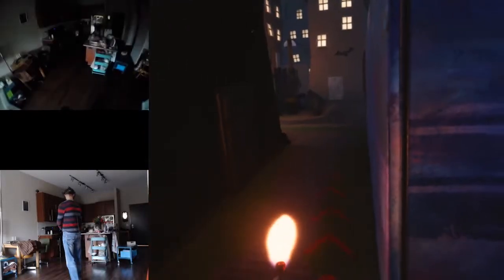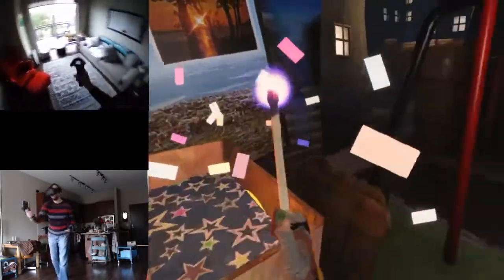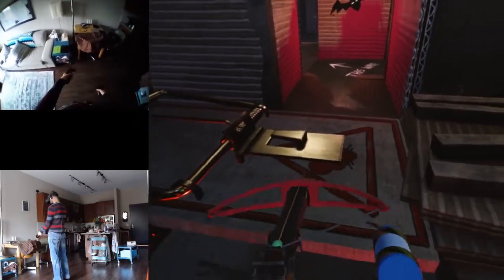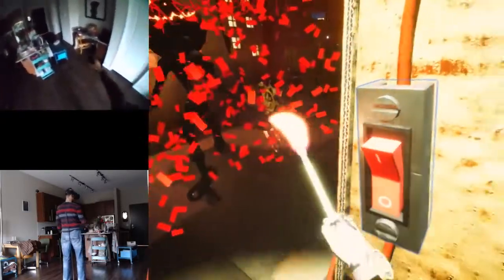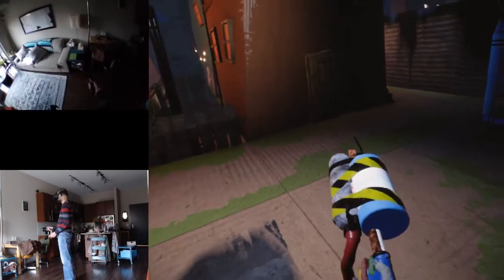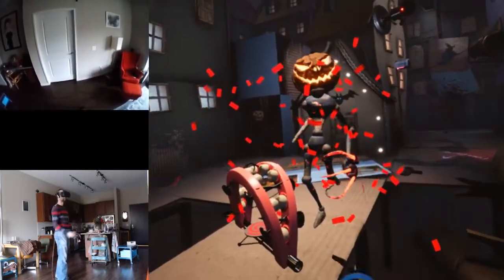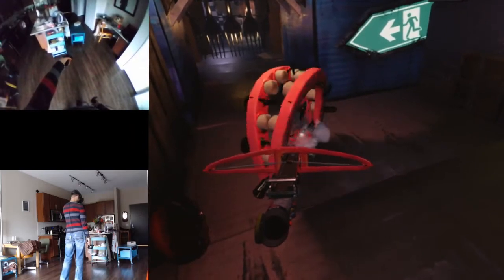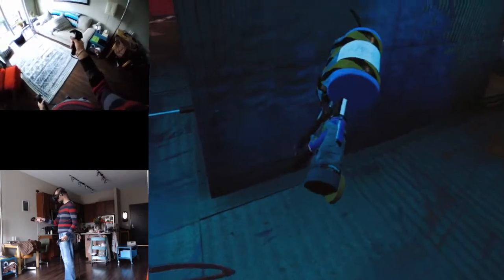Kartong - Death by Cardboard! - 2 Minute Review - HTC Vive